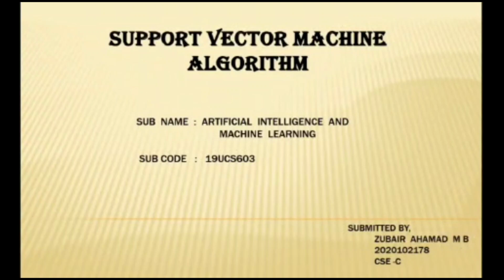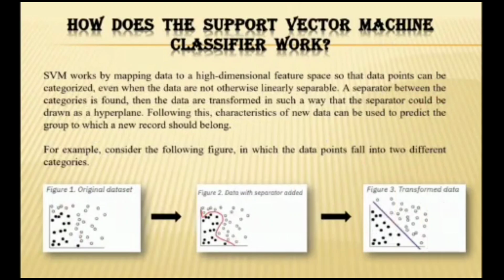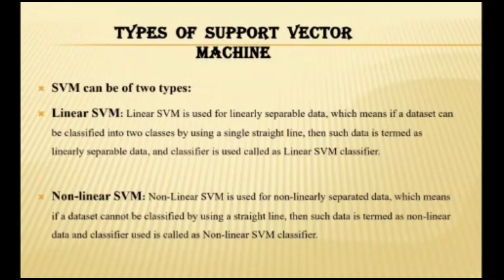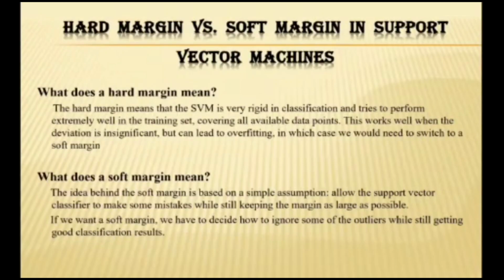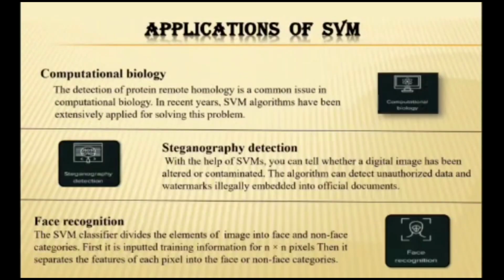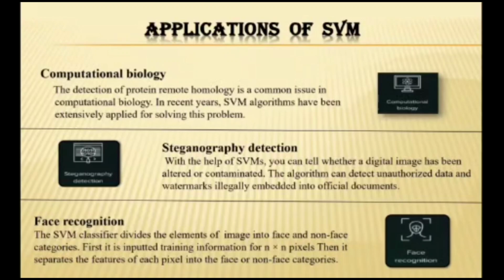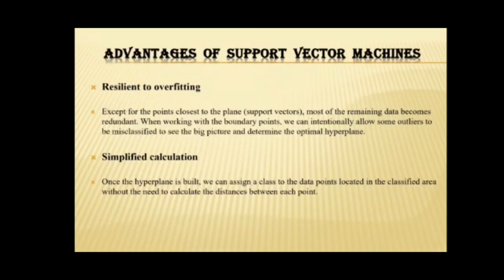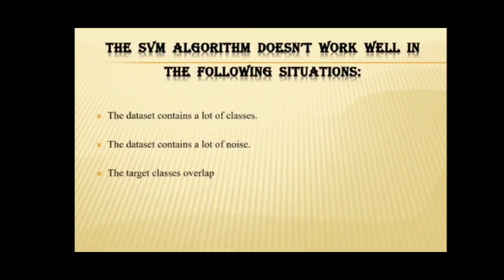SUPPORT VECTOR MACHINE ALGORITHM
NAME           :  M.B ZUBAIR AHAMAD
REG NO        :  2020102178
ROLL NO      :  20CS104
DEGREE        :  B.E
BRANCH       :  CSE-III YR
SUB NAME   :  ARTIFICIAL INTELLIGENCE AND MACHINE LEARNING
SUB CODE   :  19UCS603